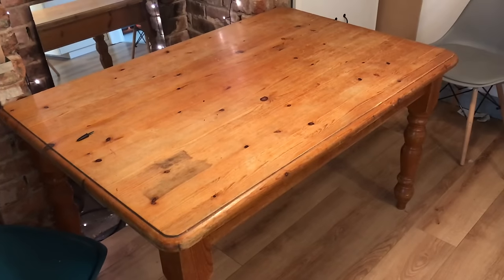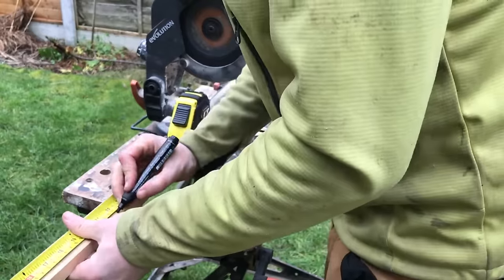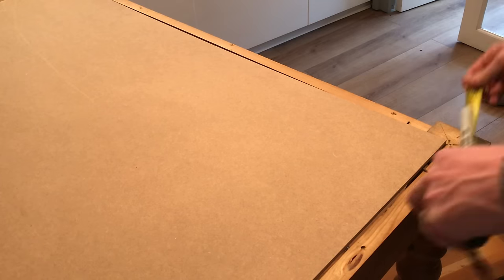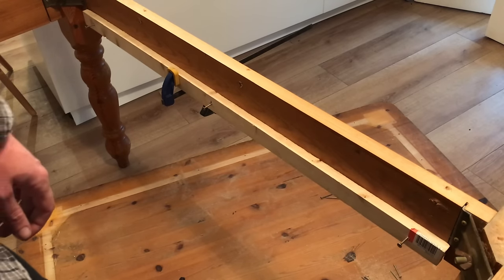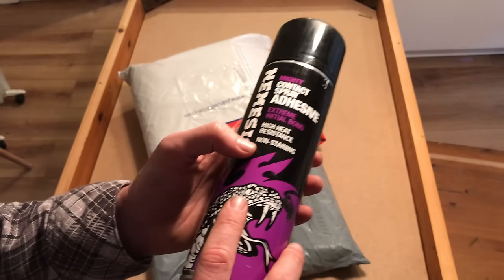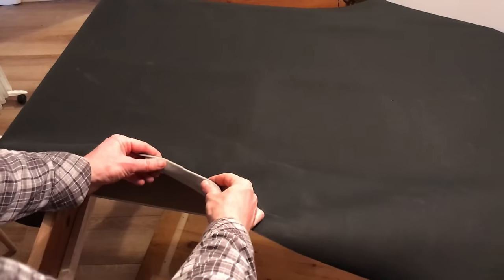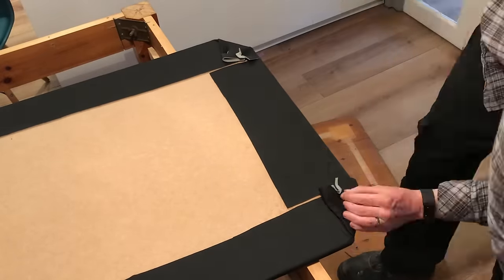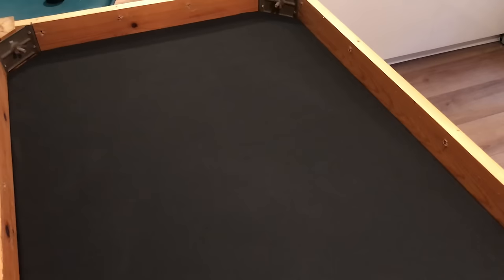DIY Board Gaming Table on the cheap!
A board gaming table that turns into a dining room table. I made a gaming table from a charity shop find. £30 for the table, £20 for the parts, about £50 all in!

Headliner Fabric
Contact Adhesive